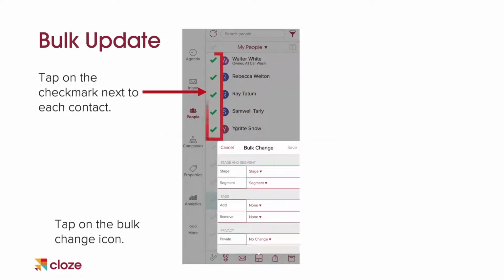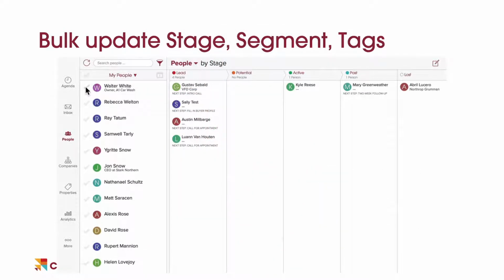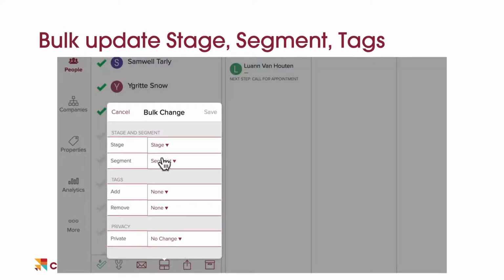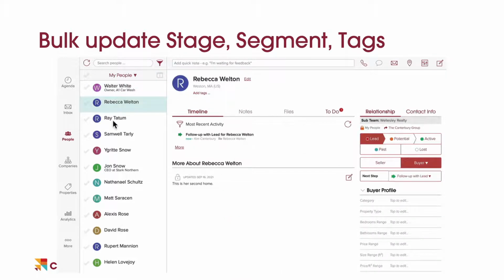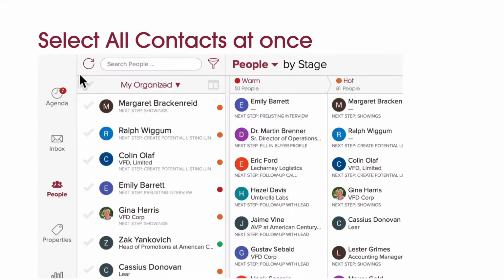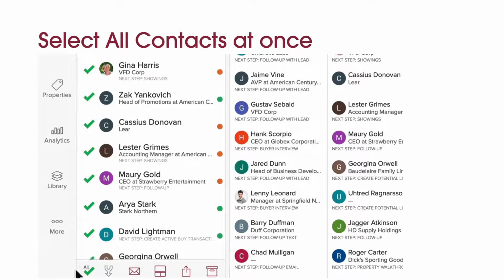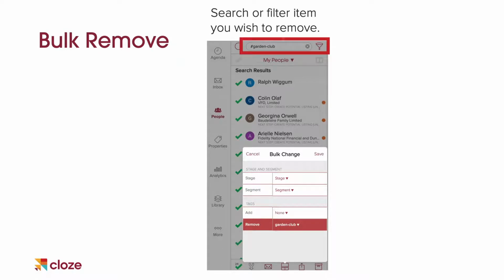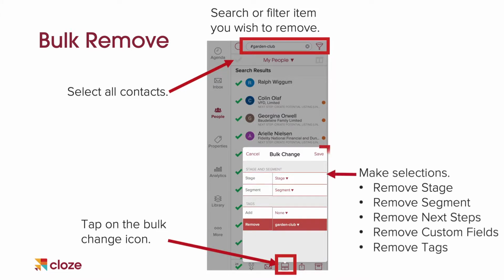Cloze CRM: Bulk organizing contacts